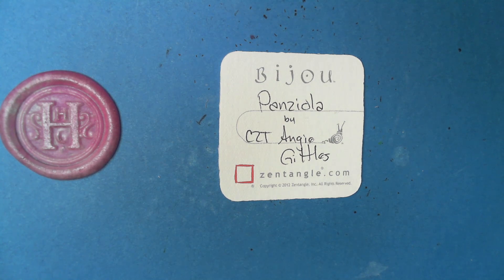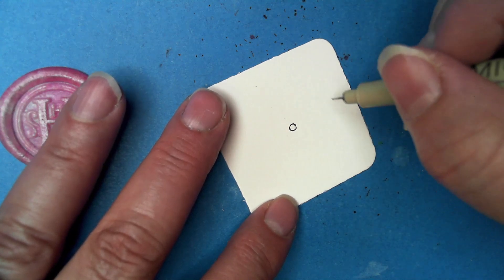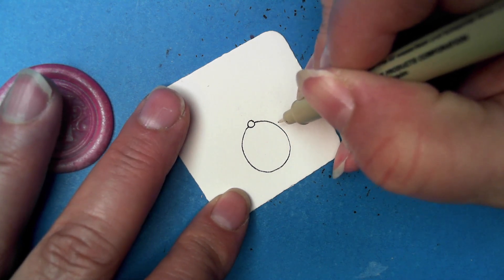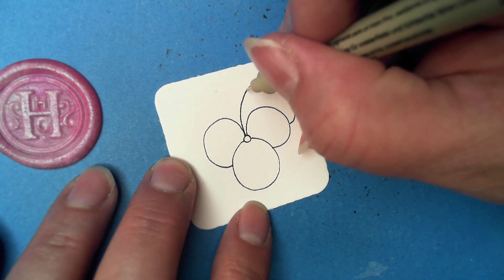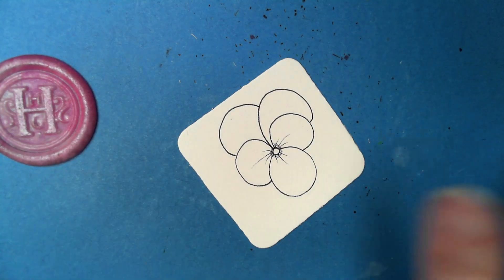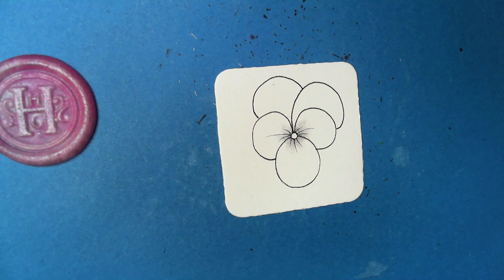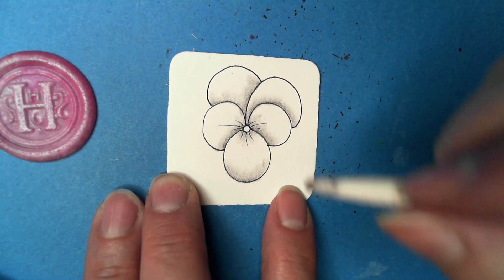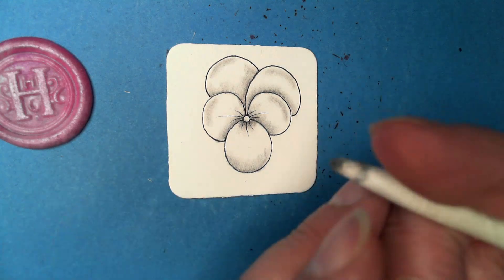Panziola | Zentangle® Quickie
Panziola was created by CZT Angie Gittles.

Happy Tangling!!!